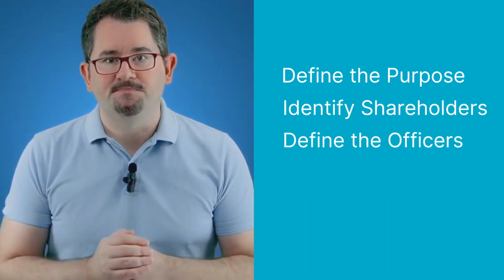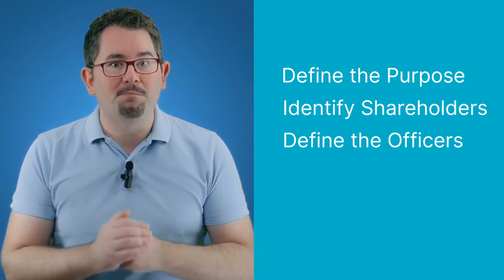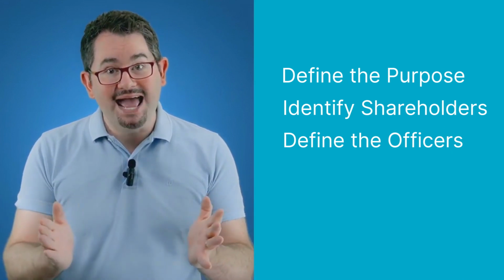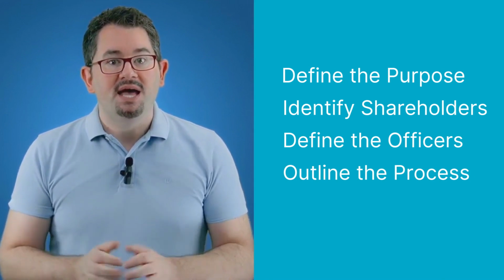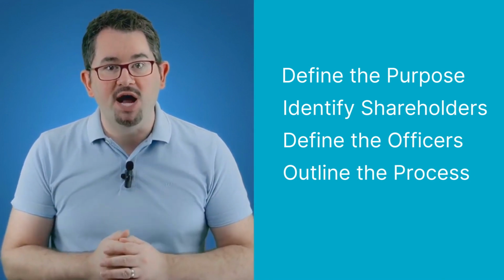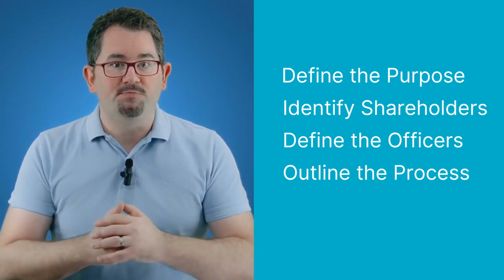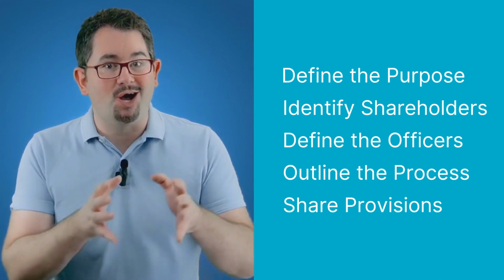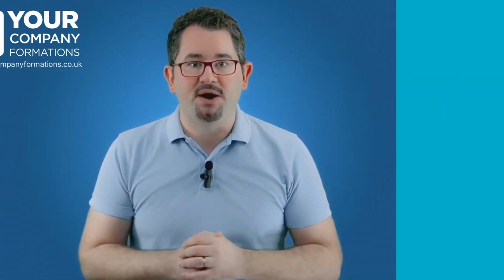Articles of Association Explained | Why UK Companies Need Them & How to Create Your Own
Understanding articles of association is an essential part of running a UK limited company with confidence. In this video, Ian from Your Company Formations explains what articles of association are, why every UK company needs them, and how they support smooth day-to-day business operations.

The video begins by breaking down the role articles of association play within a company. They set out how the business is structured, how decisions are made, and how responsibilities are shared between directors and shareholders. Key areas such as voting rights, share transfers, and profit distribution are also covered. Having clear articles in place helps promote transparency and reduces the risk of internal disputes.

Ian explains that all UK limited companies are legally required to have articles of association. Most businesses choose the standard model articles under the Companies Act 2006, as they are designed to suit a wide range of companies and are often the simplest option, especially for new or small businesses.

The video also explores when bespoke articles may be worth considering. Companies with more complex ownership structures or specific operational requirements may benefit from customised rules. Ian highlights the importance of ensuring any custom articles fully comply with UK company law and are reviewed as the business grows.

Finally, the video explains why keeping your articles of association up to date matters, particularly when there are changes to directors, shareholders, or business goals.

By the end of this video, you will have a clear and practical understanding of articles of association and how they help your company operate legally, fairly, and efficiently.

Chapters

00:00 - Intro
01:00 - what are articles of association
01:33 - are they needed?
02:38 - How to create your own

About Your Company Formations
Establishing a company in the UK can be complex, but as a premier formations agent, we simplify the process by offering a wide range of essential services to businesses, including international entities with commercial activities in the UK or seeking to establish here.
From VAT registration to director appointments and company dissolution, we provide comprehensive support to help your business thrive. and learn more about how we can help your company succeed in the UK market.